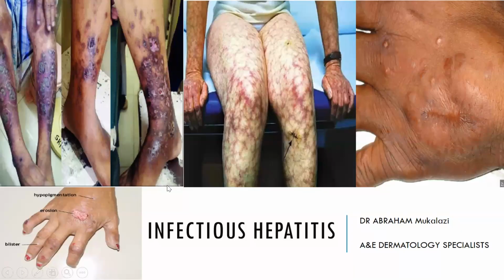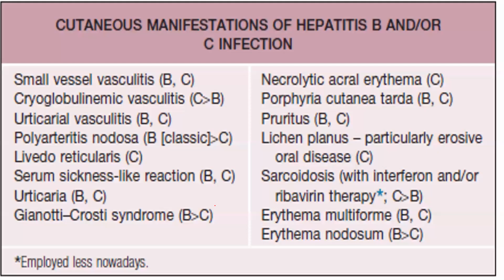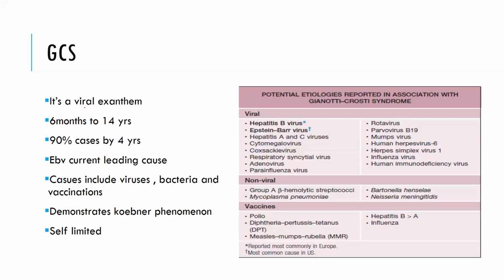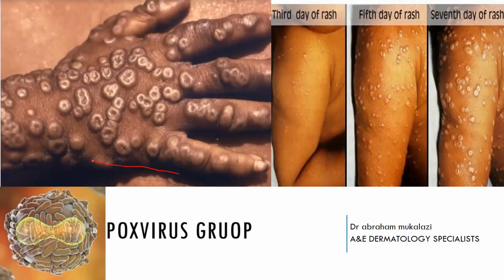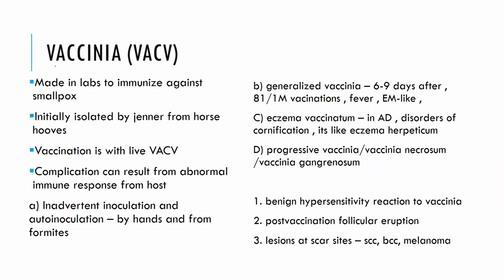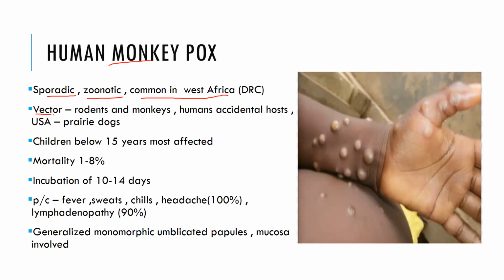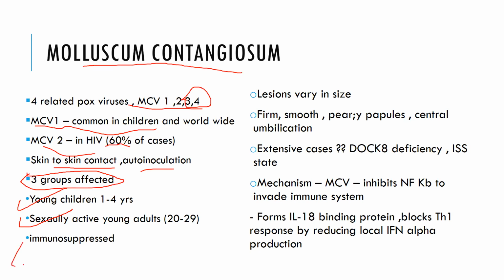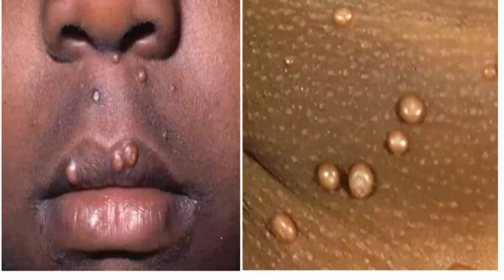MPOX , GIANOTTI-CROSTI SYNDROME AND HEPATITIS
A detailed description of pox viruses of dermatological significancy , cutanous manifestation of hepatitis B and C , and  a review of  Gianotti-crosti syndrome